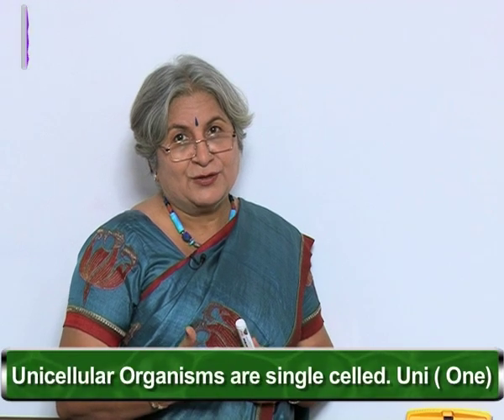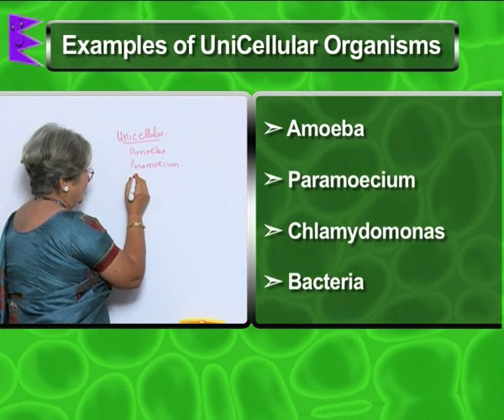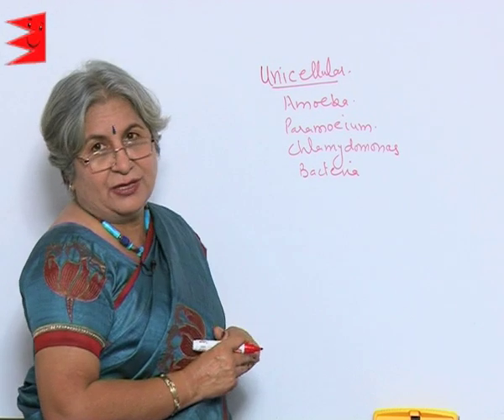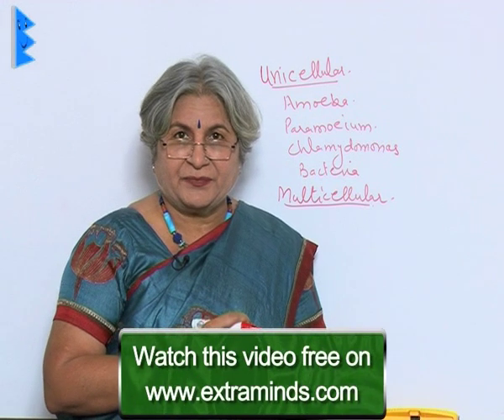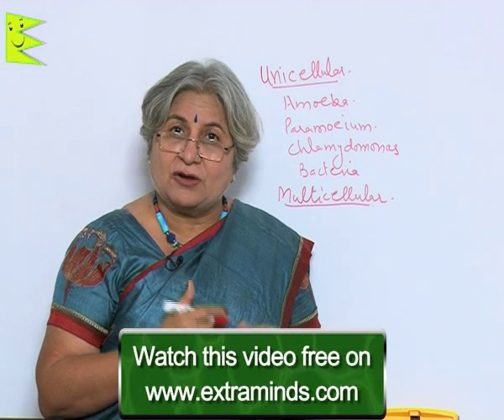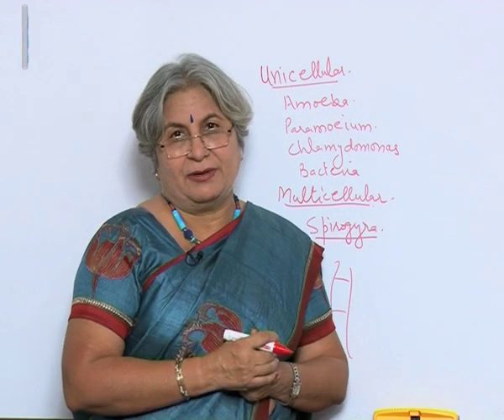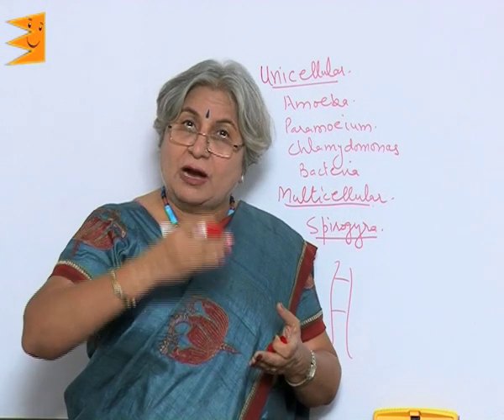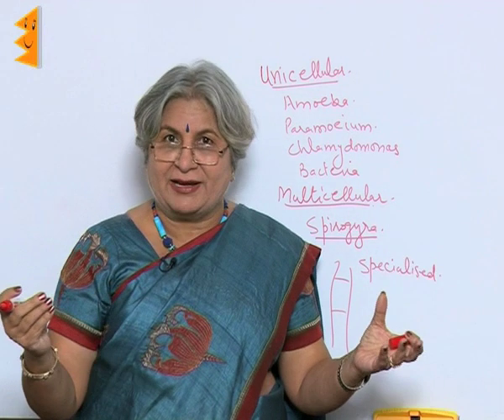CBSE Class 9 Biology The Fundamental Unit of Life Uni and Multi Cellular Organisms |Extraminds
Topic: Uni and Multi Cellular Organisms
Extraminds